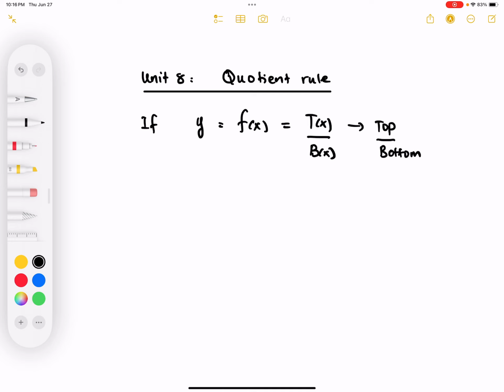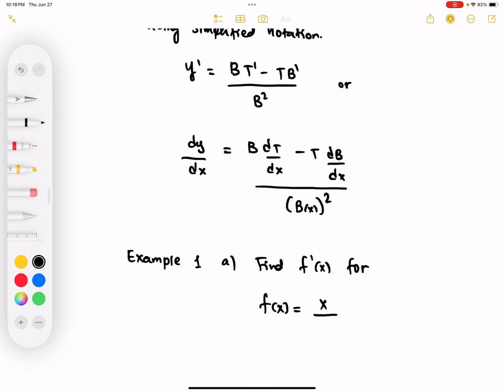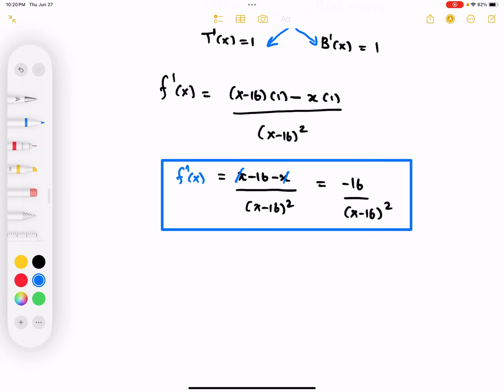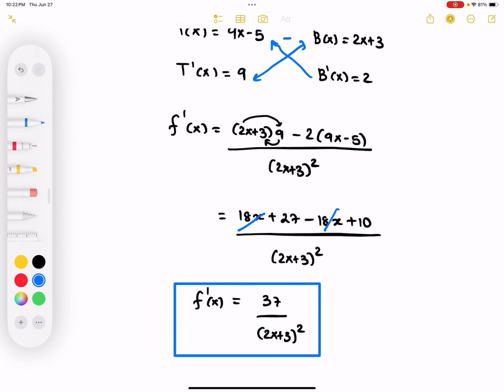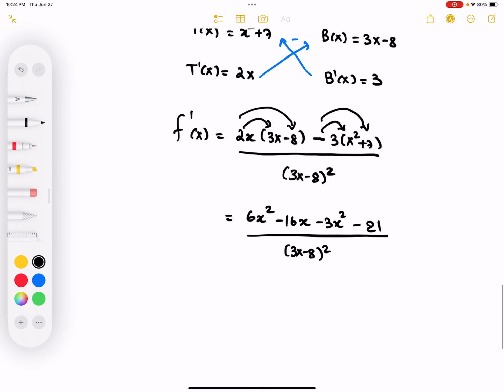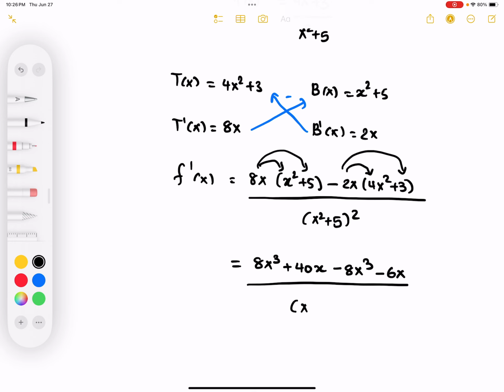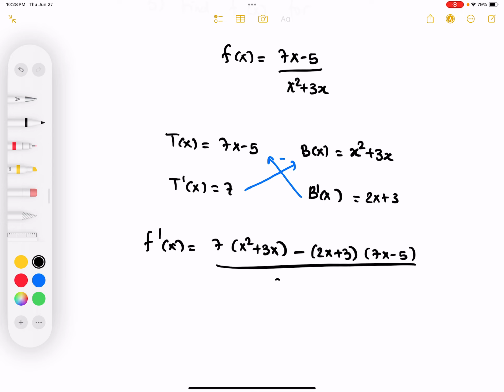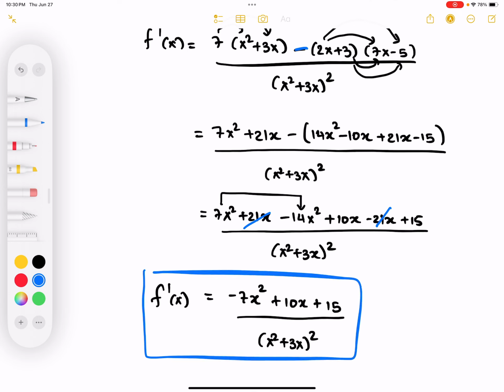Understanding the Quotient Rule of Derivatives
In This Video, You'll Learn:

- The definition and importance of the Quotient Rule in calculus
- The mathematical formula for the Quotient Rule
- Step-by-step examples to illustrate how to apply the Quotient Rule to different functions